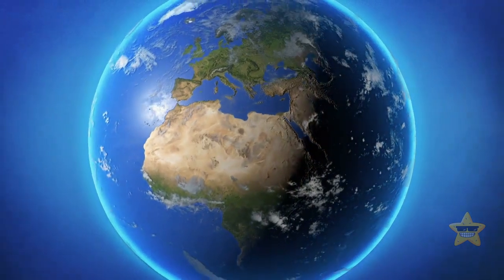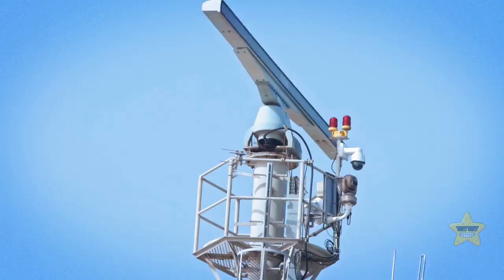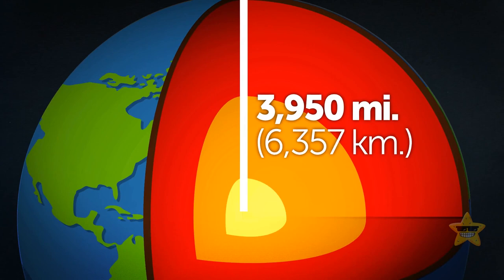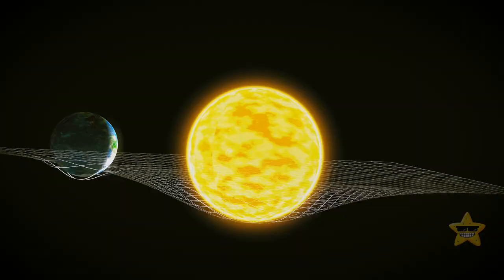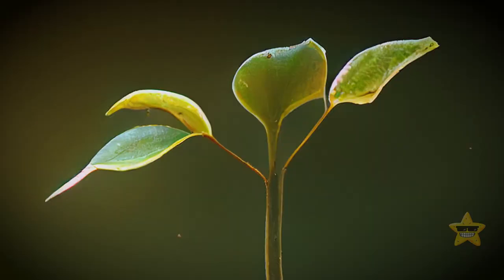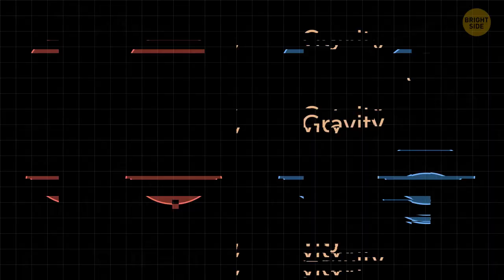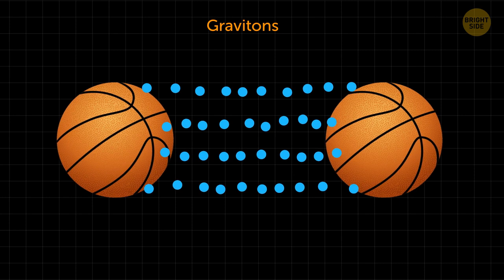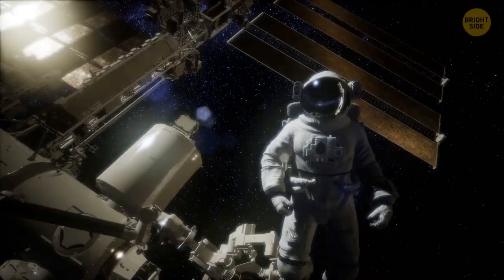Mysterious Gravity Holes All Over Earth - What Will Happen to Us?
Embark on a riveting journey into the unknown with our latest video as we investigate the perplexing phenomenon of mysterious gravity holes appearing all over Earth. Join us in unraveling the cosmic enigma and exploring the potential consequences of these gravitational anomalies. Could they hold the key to unlocking secrets about our planet and its future?

In this captivating exploration, we delve into the science behind gravity holes, examining their possible origins and the impact they may have on our daily lives. Expert insights and visual simulations guide us through the speculative scenarios, providing a thought-provoking look into the mysteries that could reshape our understanding of Earth's gravitational dynamics.